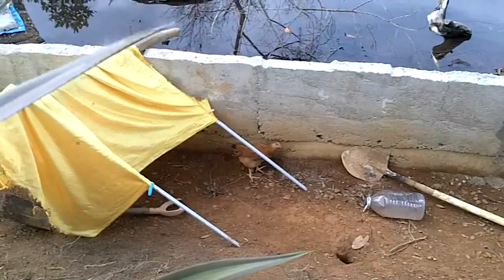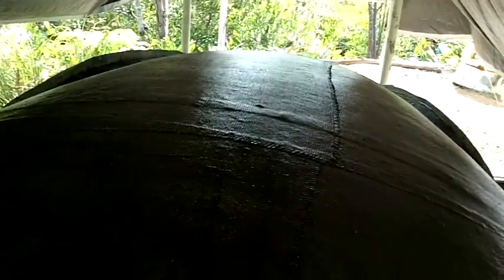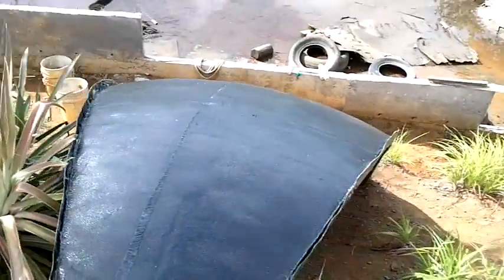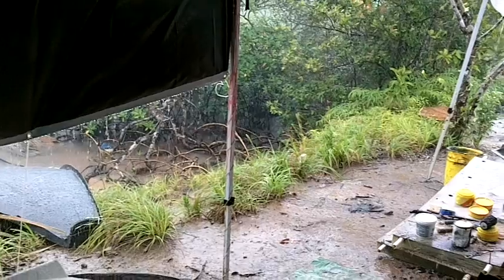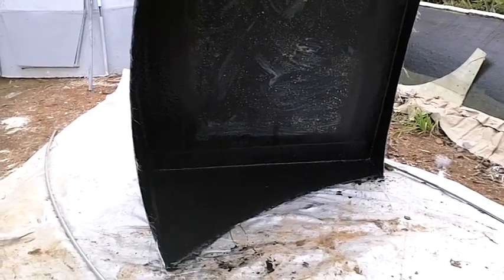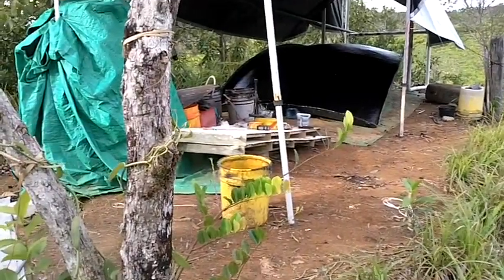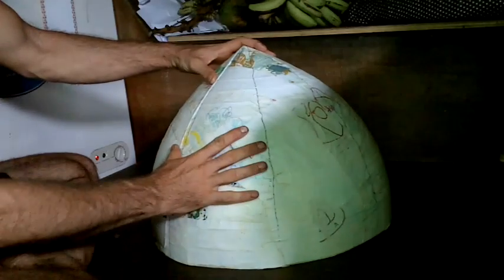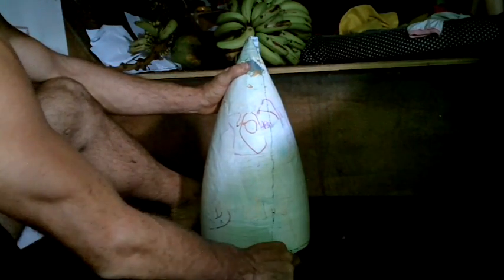Operation: Fiberglass dome 009 Missing a Piece??? ...or 5?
I'mkinda thinking it might be really cool to build a spherical dome with a tower on top of it.  :-)